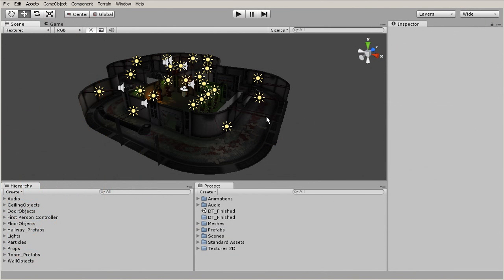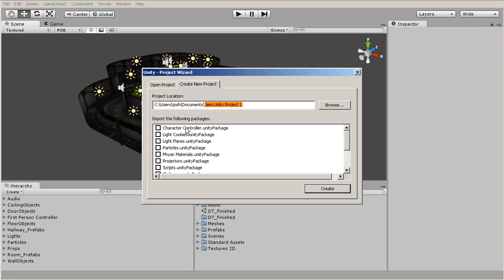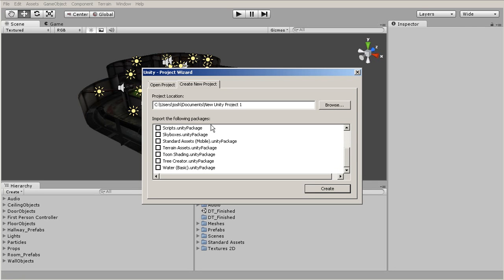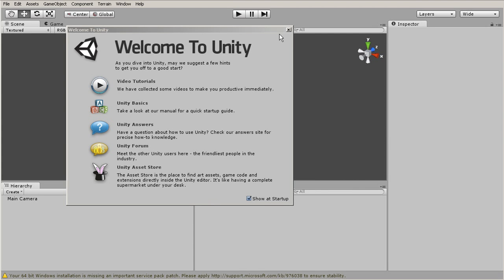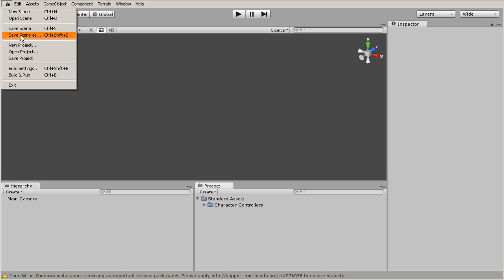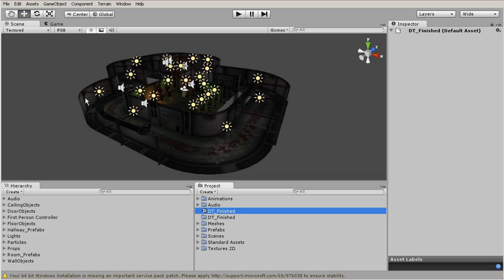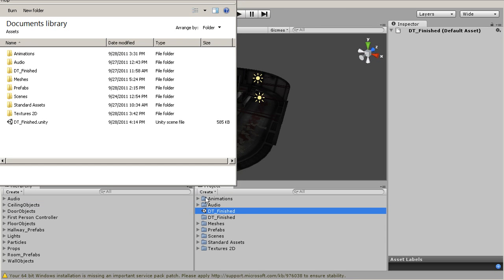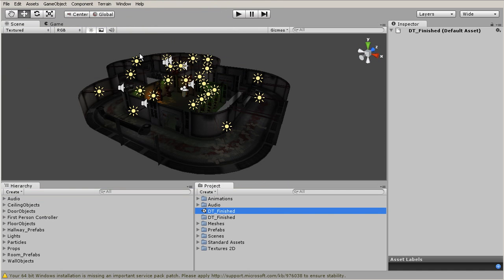2 Working with Unity projects